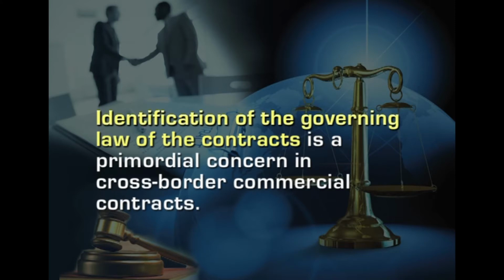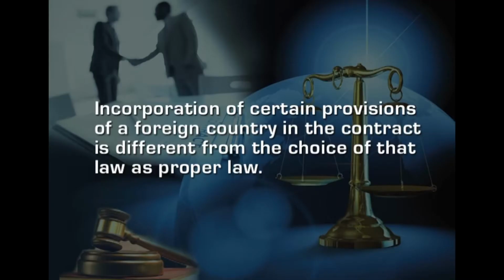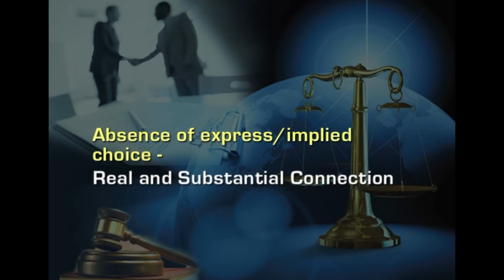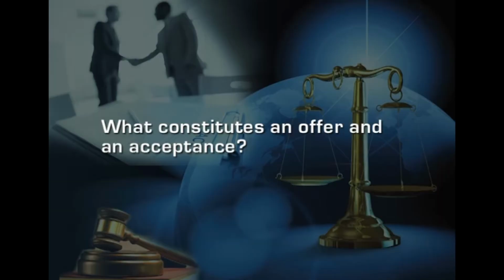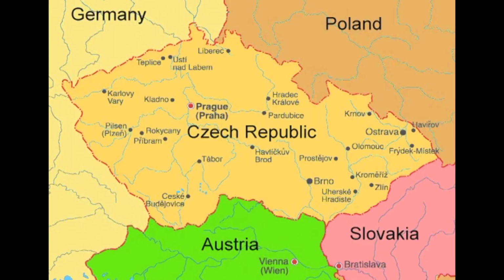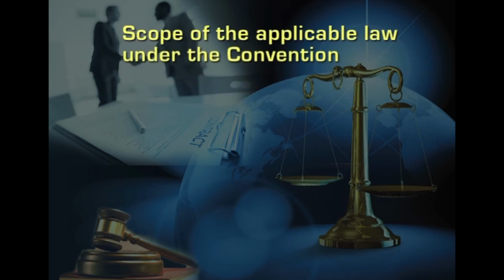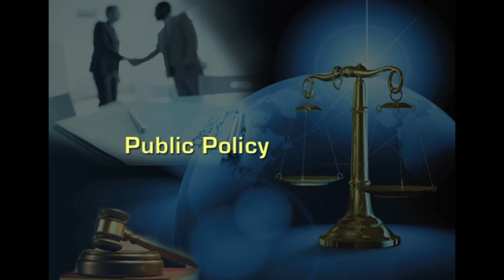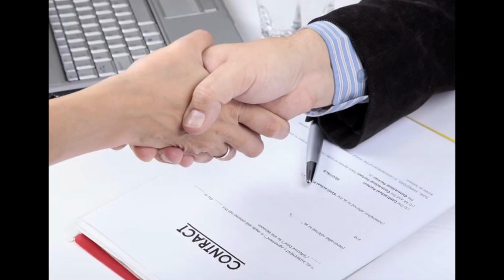11 Rules governing commercial contracts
Rules governing commercial contracts